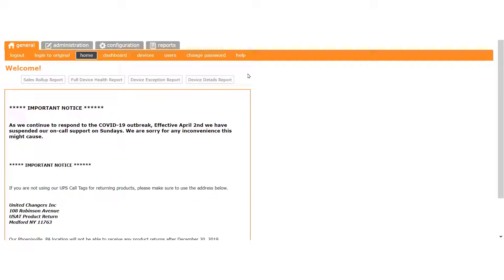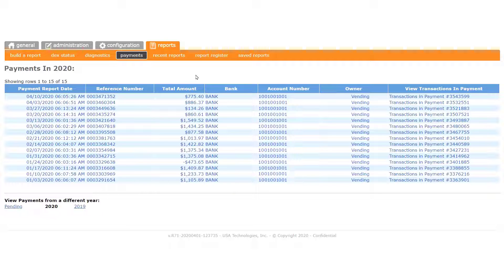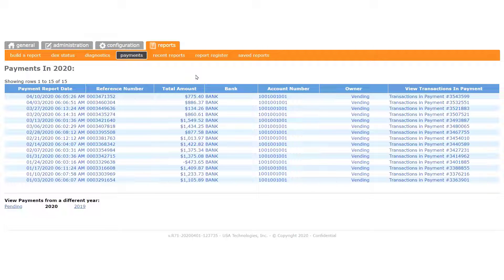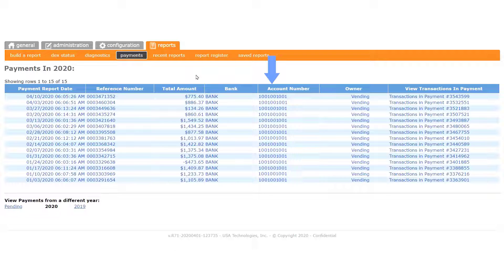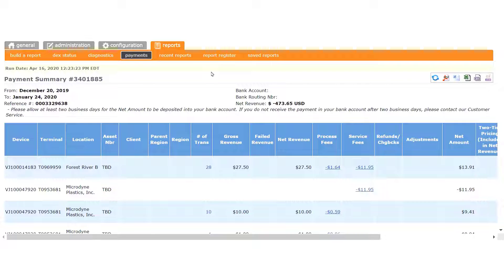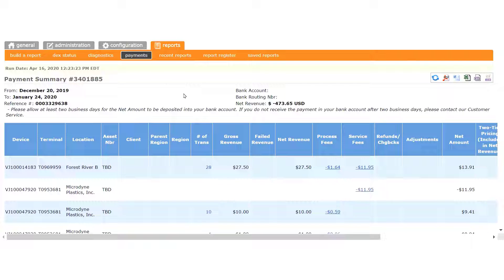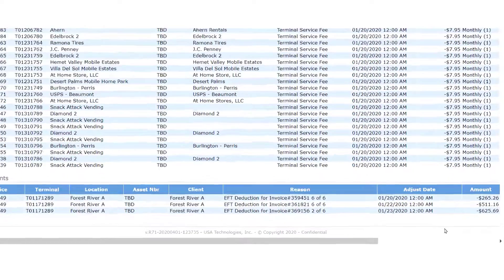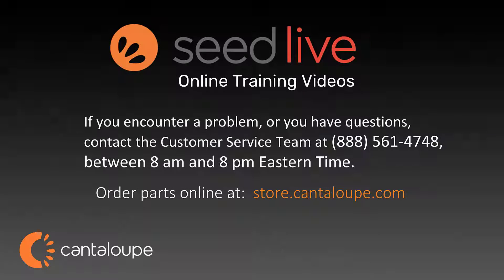Viewing Payments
Here is an easy way to see a history of the payments we have sent to your bank.